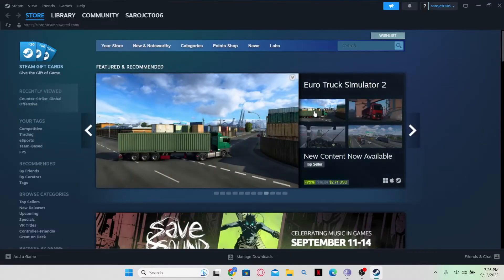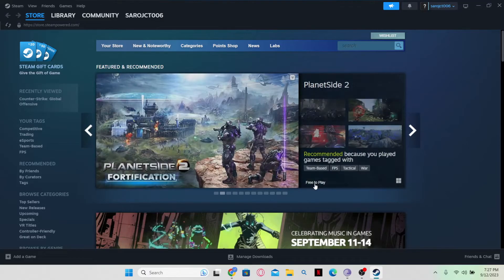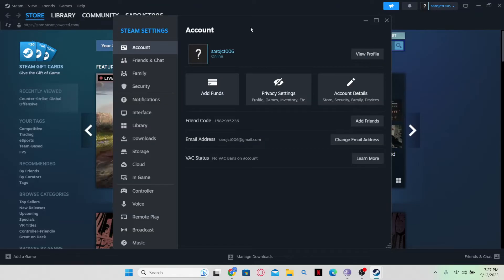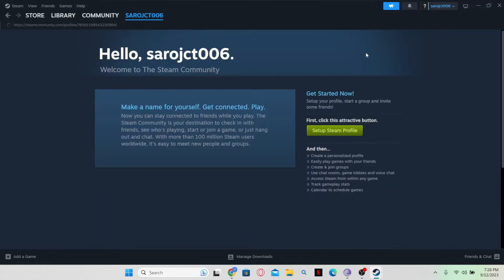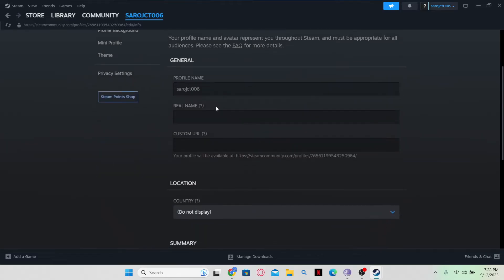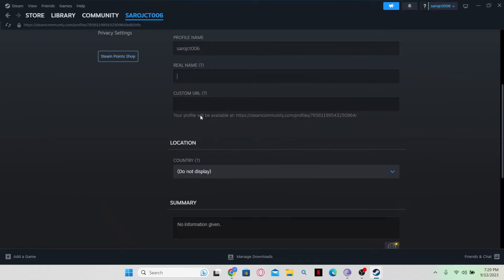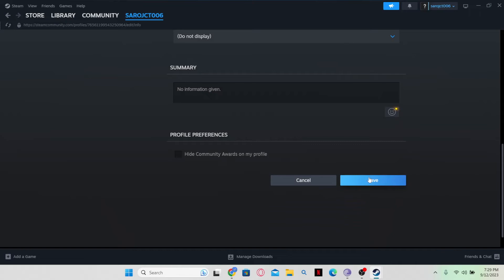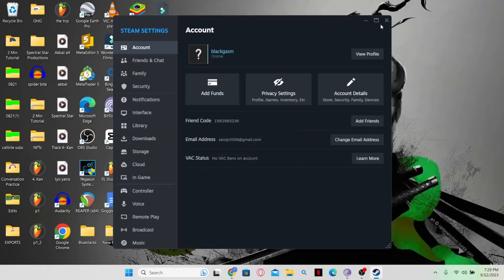How To Change Steam Account Name 2023? Change Your Name on Steam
Your Steam gaming persona should reflect who you are. In this user-friendly guide, we'll show you how to change your name on Steam, allowing you to personalize your gaming identity. Join us to learn how to make your Steam profile uniquely yours.